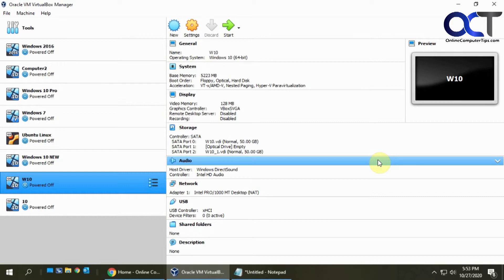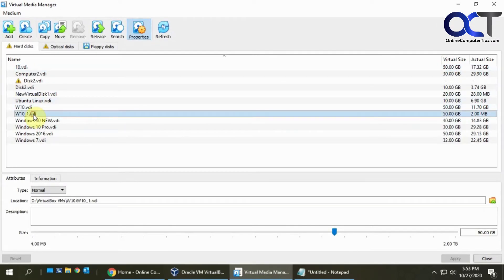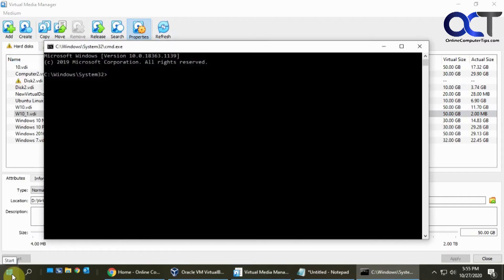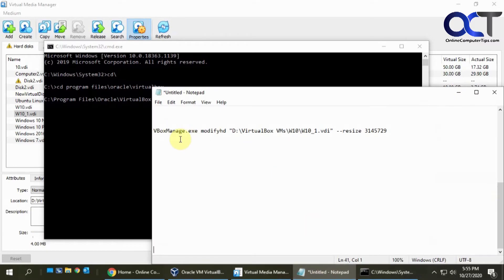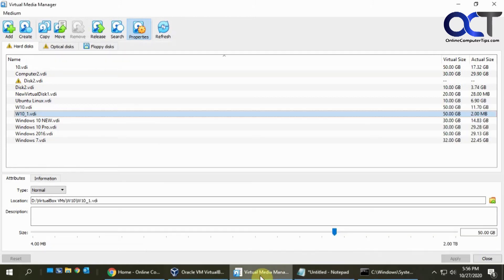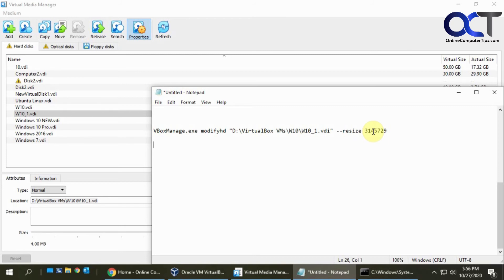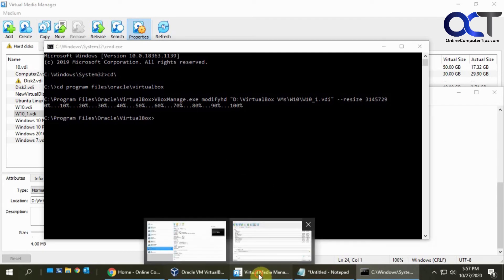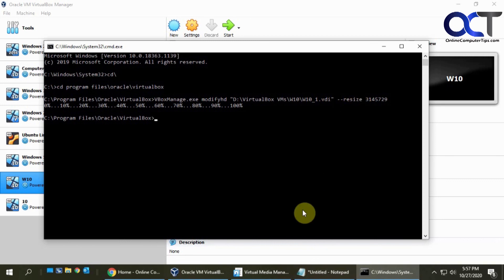Resize a VirtualBox Disk To Larger Than 2TB From the Command Line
If you ever need to increase the size of a VirtualBox VDI file for a VM to a size larger than 2TB then you will need to do it from a command line. The process is fairly simple assuming you know the path to your disk file on your host computer.

Here is an example of the command that you can edit before running. This is for a 3TB disk size (3145729MB).

VBoxManage.exe modifyhd "C:\YourVMLocation\VMName\DiskName.vdi" --resize 3145729